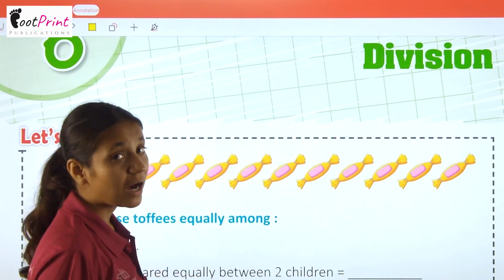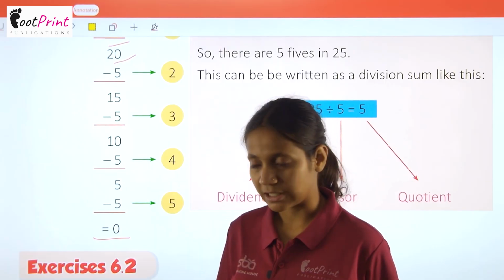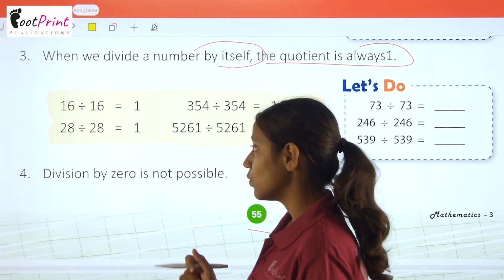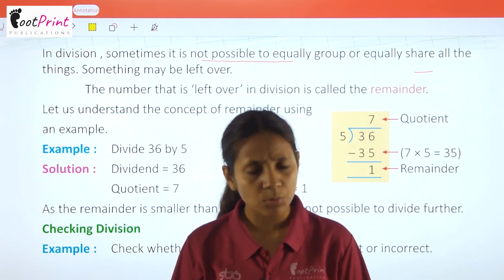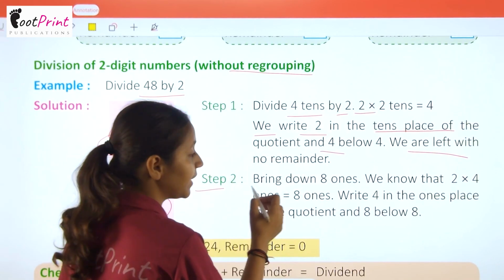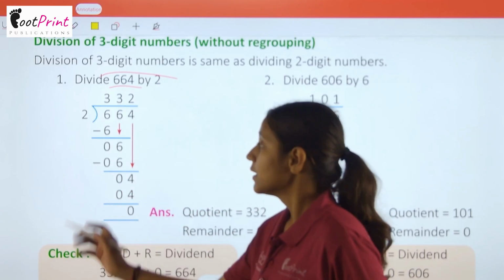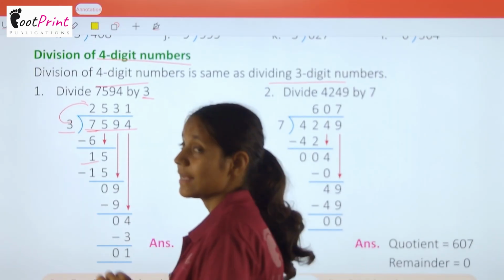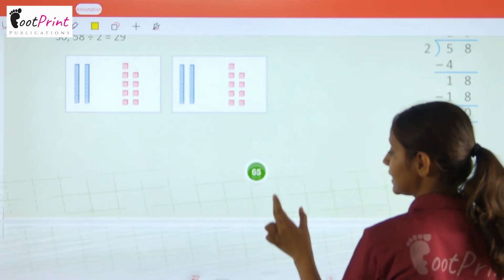Chapter 6 || Mighty Maths - 3 || FootPrint Publications